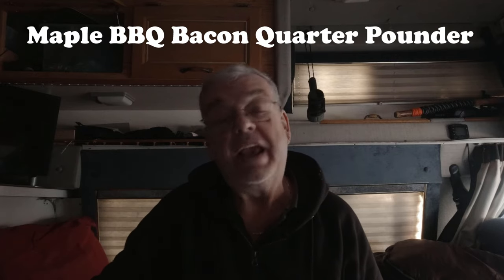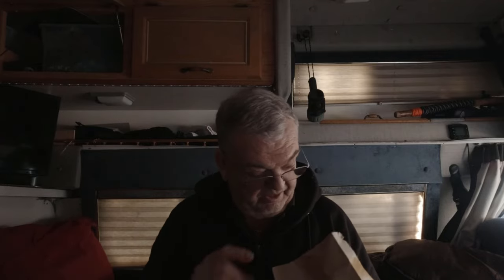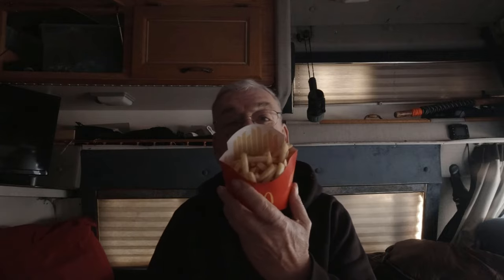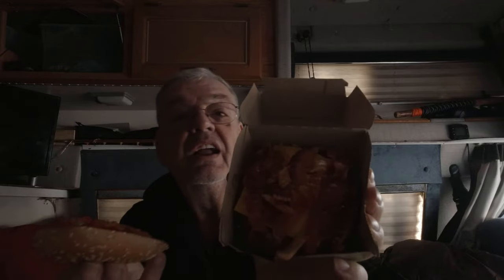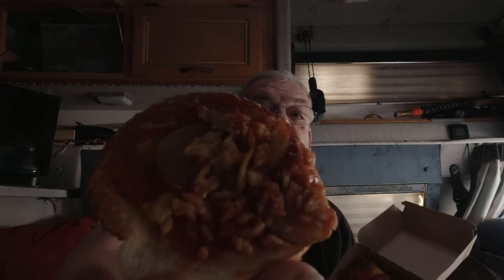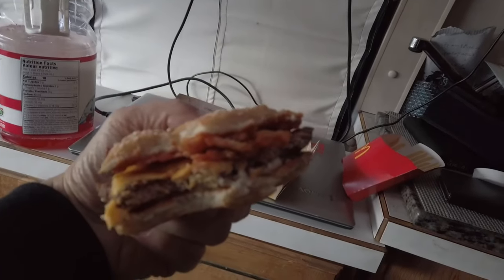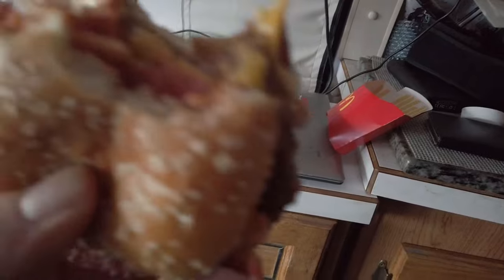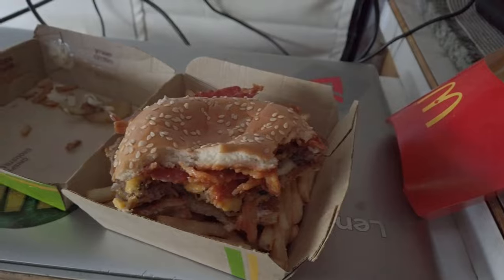Maple BBQ Bacon Quarter Pounder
Dave of ghetto van adventures did a taste on this burger so I just had to try them. Did it twice now they were so good.

T1B4C7